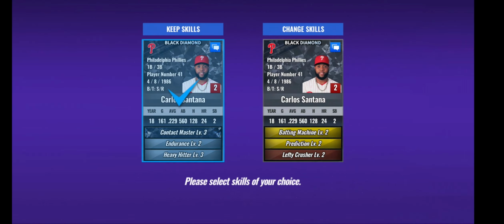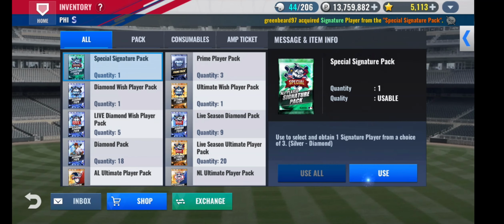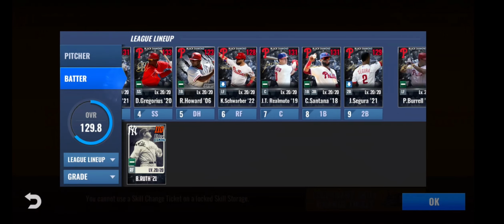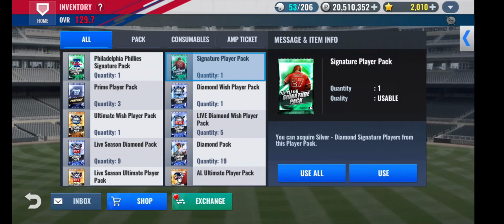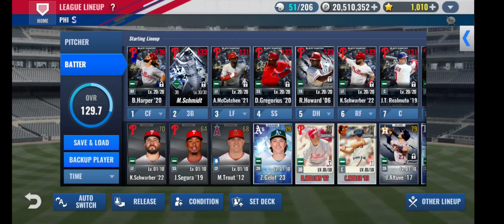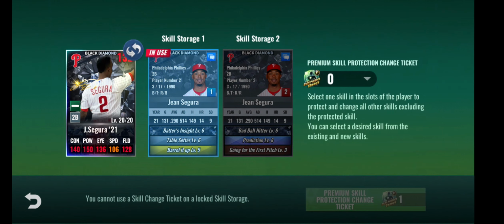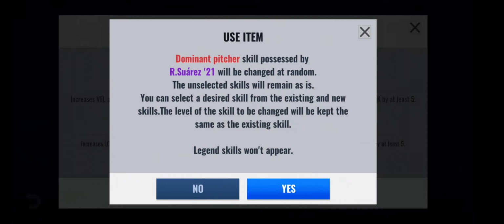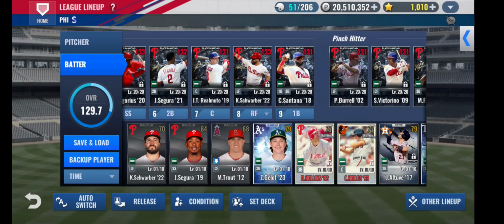Black Friday and Premium Blues Greens!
We're finally back on the Phillies team and we've got 2 sets of new packages to go through! First is the new black Friday package that went on sale last month, and the second is the premium blues and greens! Let's see how much we can get done!